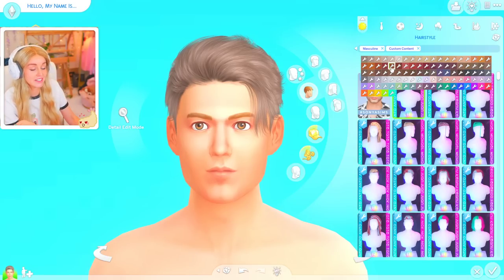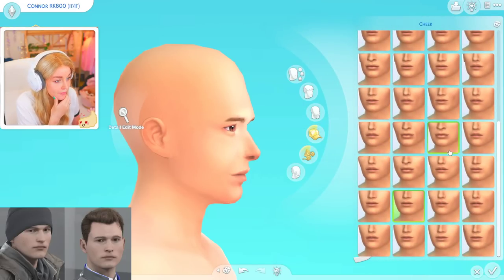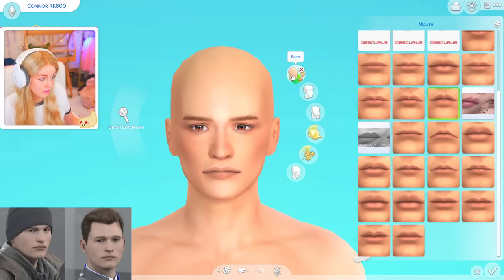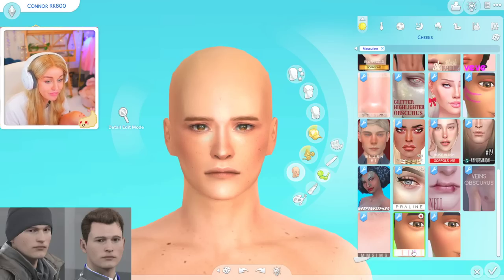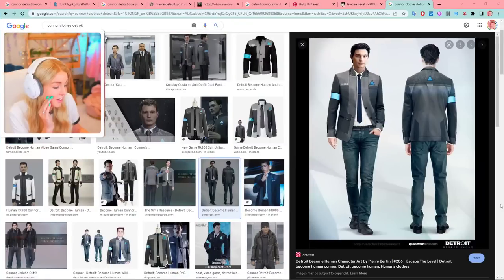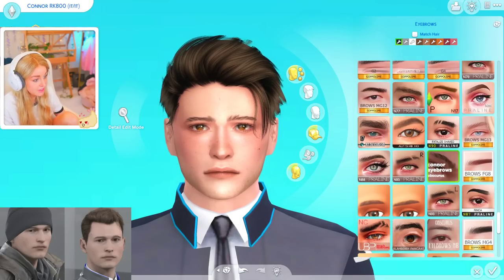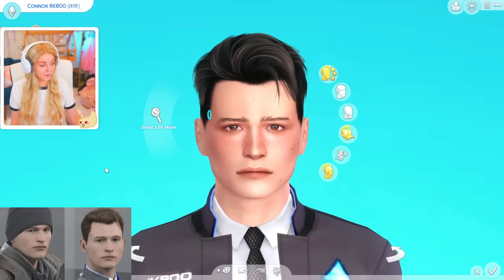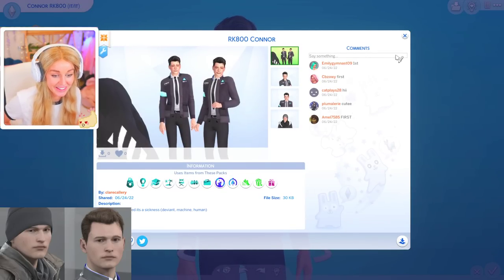i made CONNOR from Detroit: Become Human in The Sims 4! (because i miss him 💔)